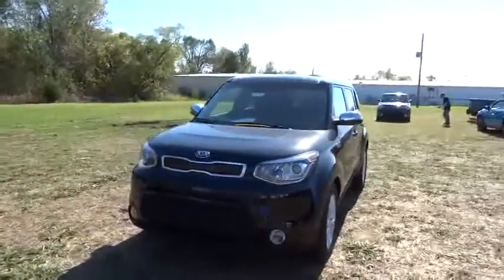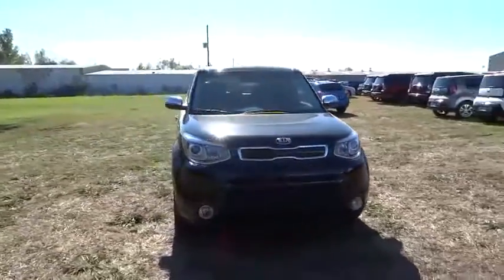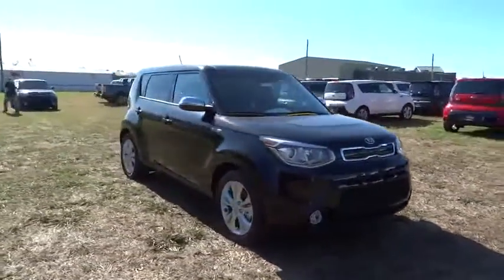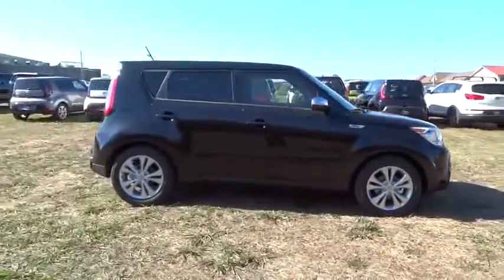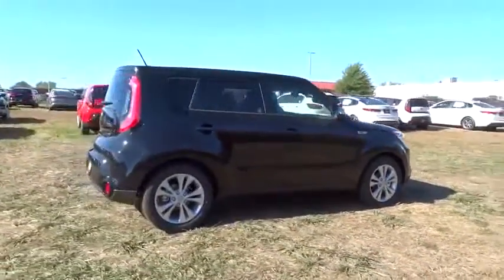2016 Kia Soul Tulsa, Broken Arrow, Owasso, Bixby, Green Country, OK K6196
2016 Kia Soul
2016 Kia Soul ! - Stock#: K6196 - VIN#: KNDJX3A54G7831000

Ferguson Superstore
1601 N Elm Place

Price includes: $500 - Customer Cash. Exp. 01/04